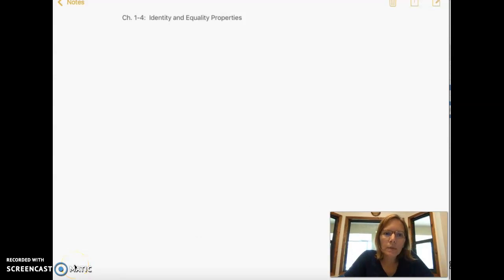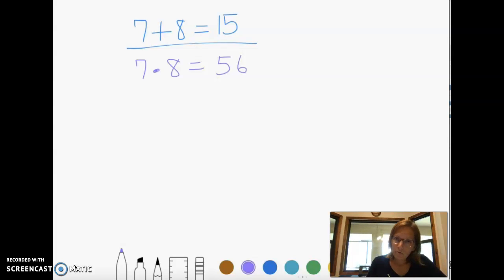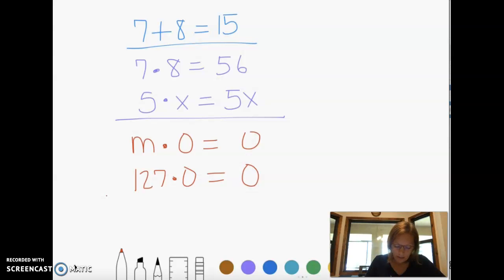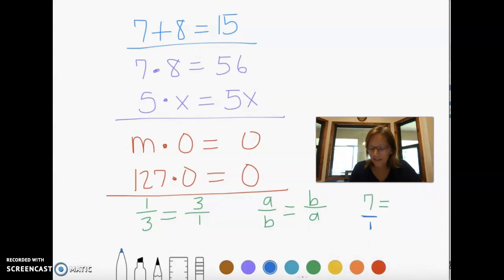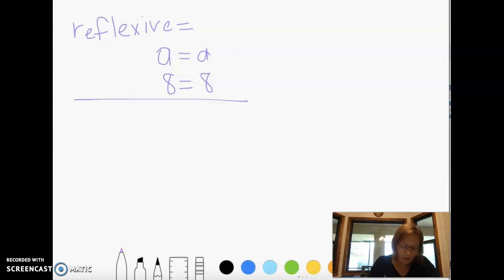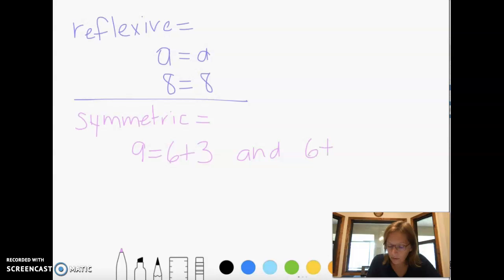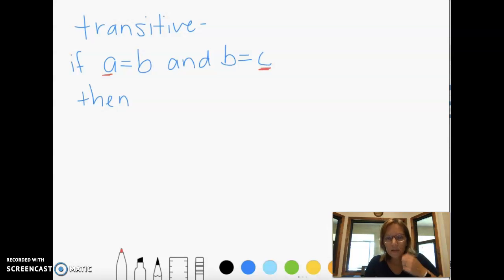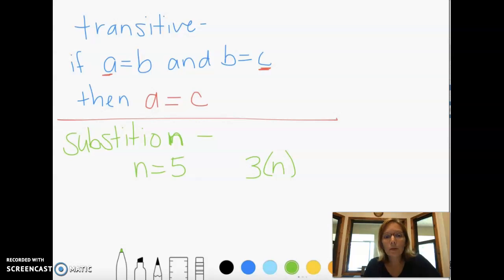Identity and Equality Properties by Mrs. McNally